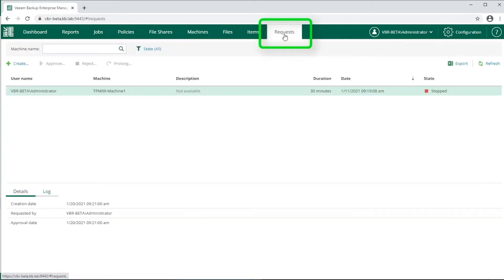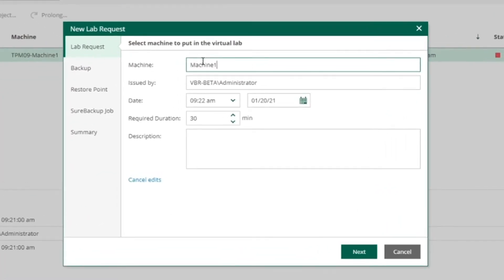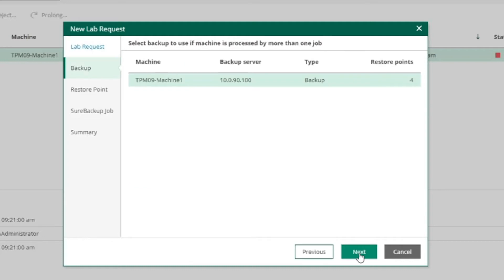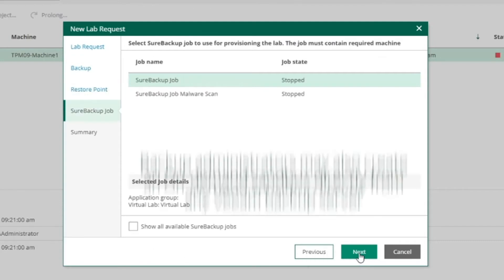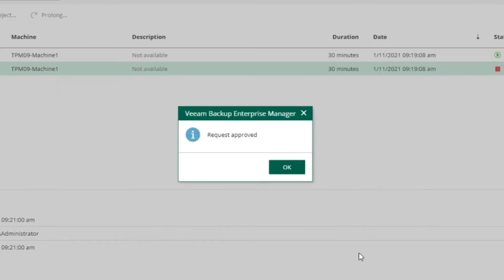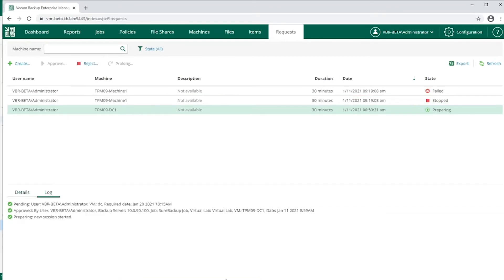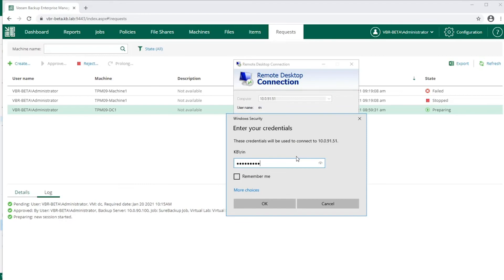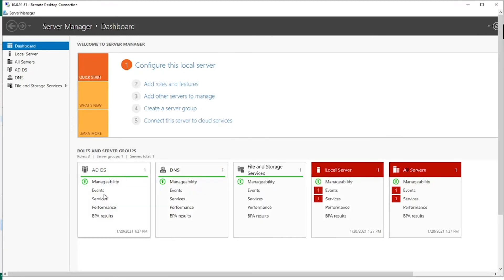On-Demand Sandbox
Deploy and test your backups with the On-Demand Sandbox capability of Veeam Backup & Replication. Start one or more VMs from backups, replicas or storage snapshots to create an isolated environment, fully fenced from production. Avoid sacrificing testing quality by using fresh, production-like data without disrupting your end-customer’s experience.